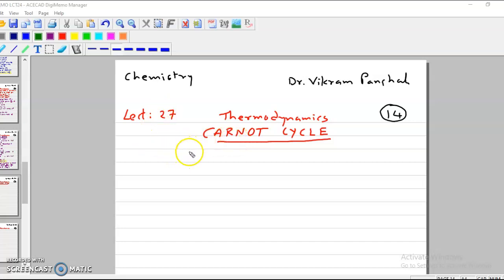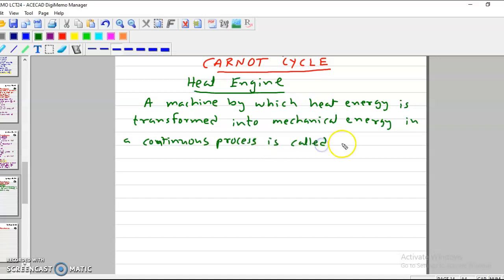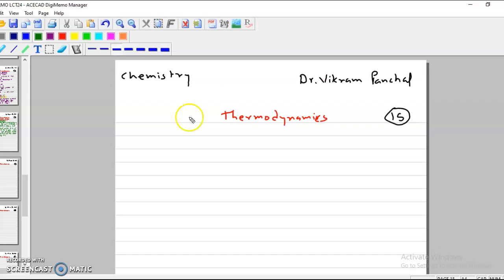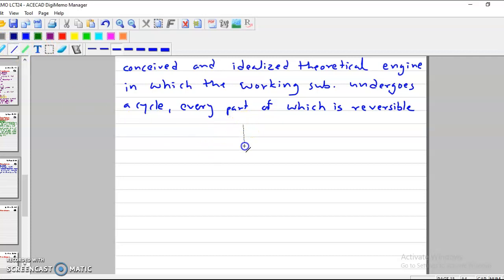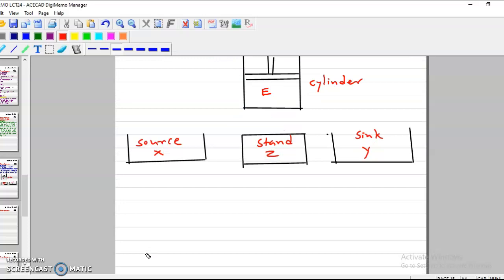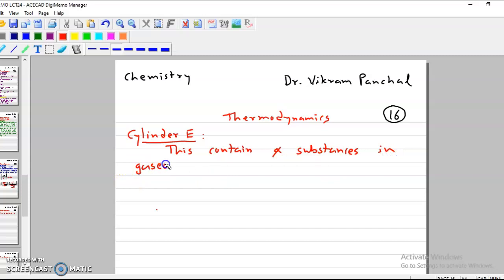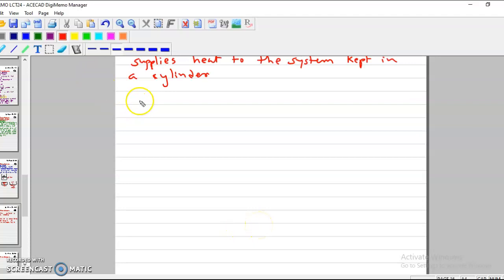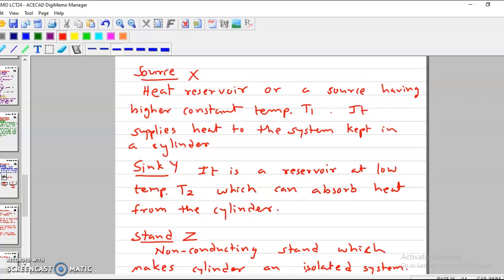THERMODYNAMICS LECT: 27